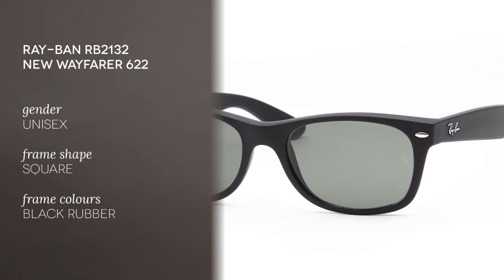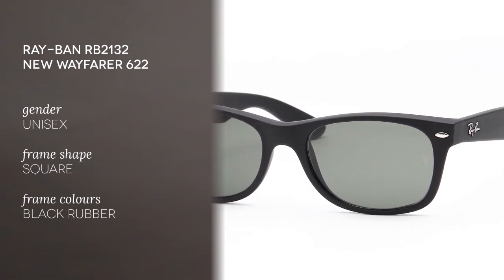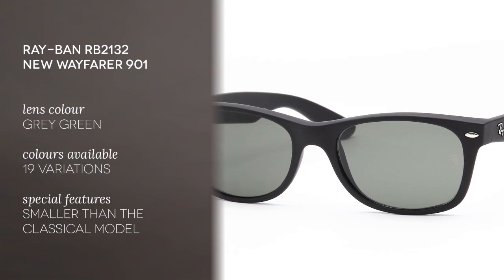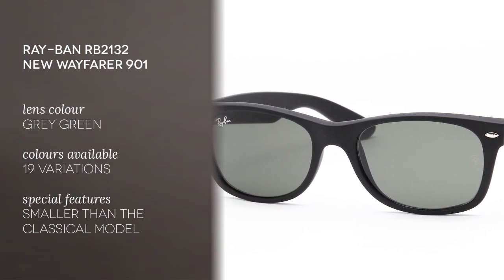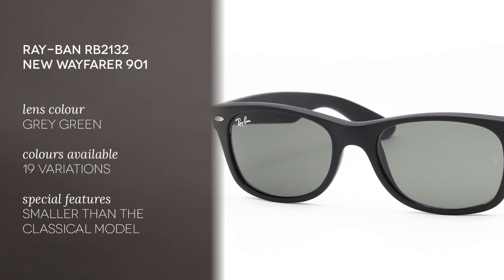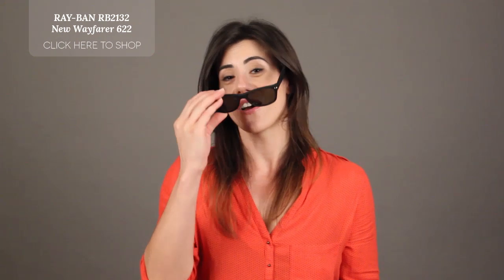Ray-Ban RB2132 New Wayfarer Sunglasses Review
Get your pair of these black rubber Ray-Ban New Wayfarer sunglasses

These black rubber Ray Ban RB2132  sunglasses a smaller version of the timeless Ray Ban Wayfarer. The Ray-Ban sunglasses our presenter is wearing are size 52.

Hi everyone and welcome to the SmartBuyGlasses  YouTube channel today we're going to be reviewing the Ray Ban RB 2132 New Wayfarer 622 the New Wayfarer is an update of the original first introduced in 1952 it features the same classic a square shaped design the ones I have here are made of acetate and they're in black rubber the lenses are polycarbonate and the color here is a grey green the lens size is 52 millimeters from here to here but they also come in 55 millimeters and there's also 19 color variations available in this model so what's the difference between the new Wayfarer and the original Wayfarer the new Wayfarer is slightly smaller than the original and it has softer more rounded edges and it also sits straight on your face it doesn't have that tilt that the original Wayfarer has so if you would like to shop the RB 2132 New Wayfarer or if you'd like to subscribe to our YouTube channel just follow the links at the end of our video thanks for watching.